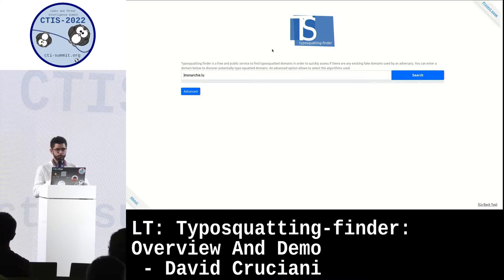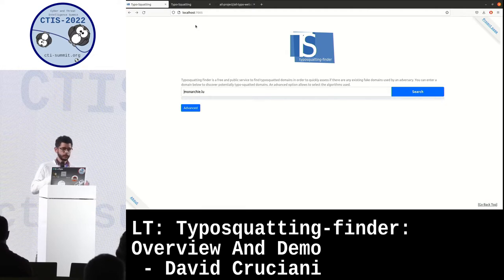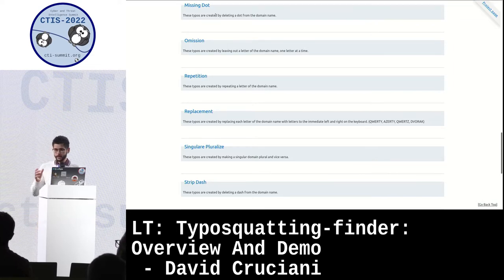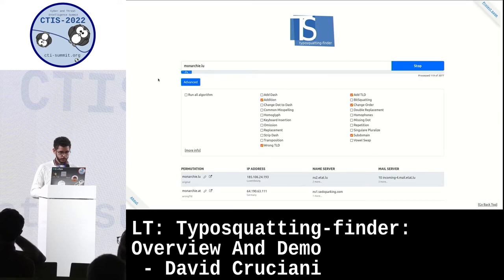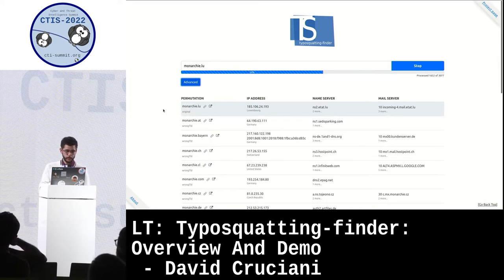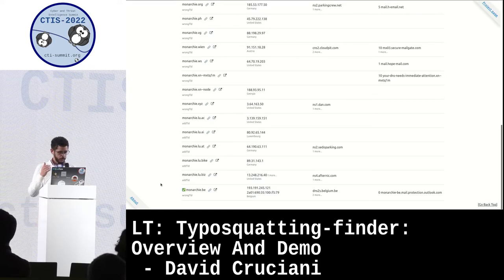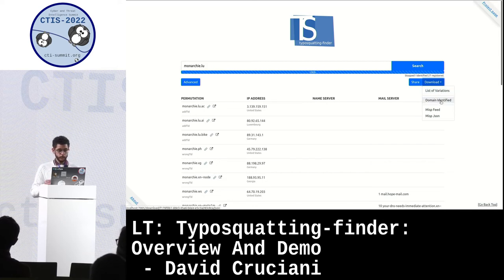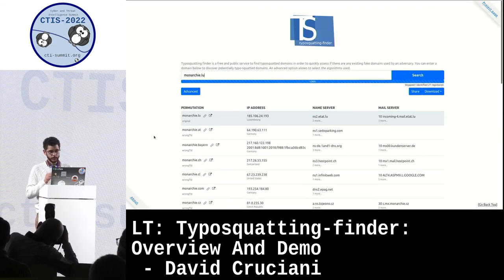LT: Typosquatting-finder: Overview And Demo by David Cruciani